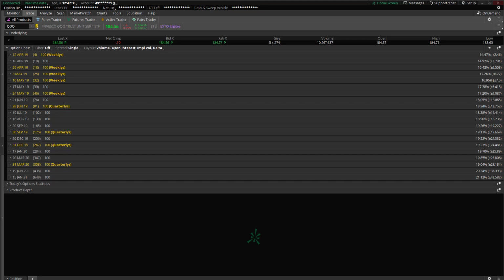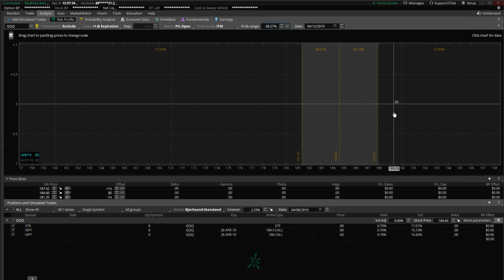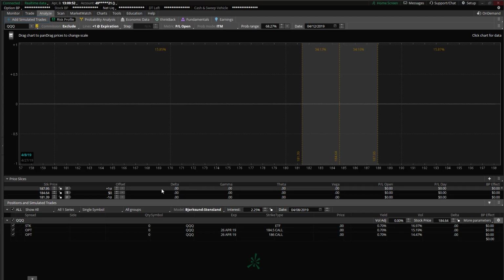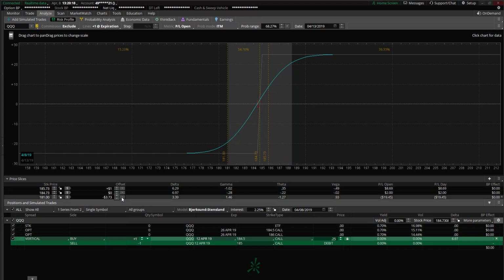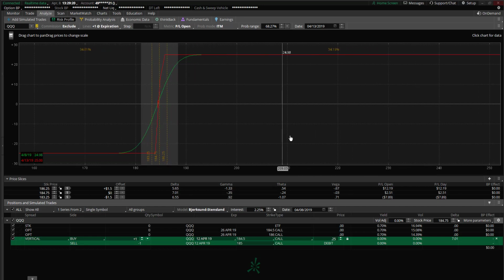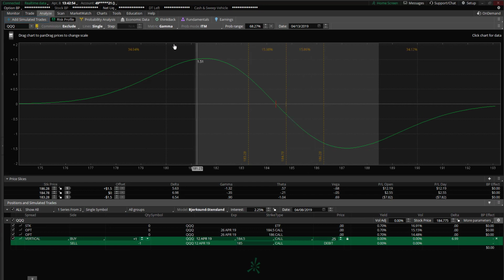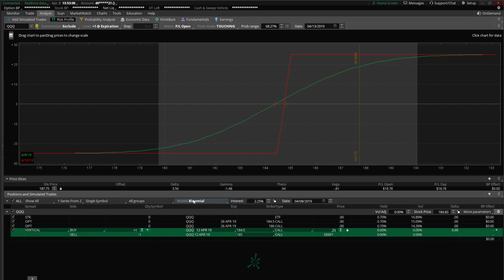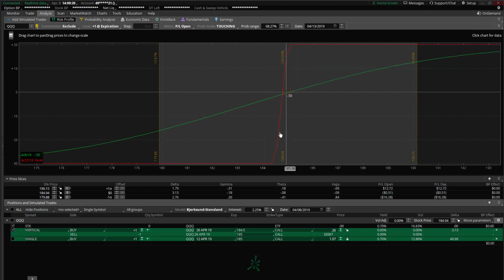How to Use the Thinkorswim Analyze Tab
Watch how to use the ThinkorSwim analyze tab when trading.

Membership Includes:
• Trading Courses
• Live Trade Rooms
• Live Streaming
• Watch Lists
• Real-Time Teaching